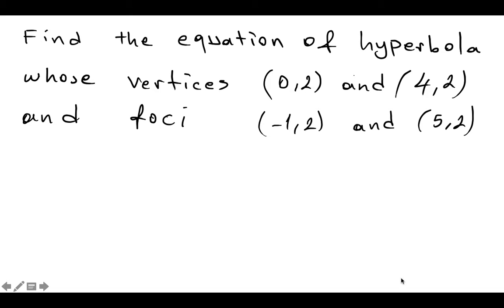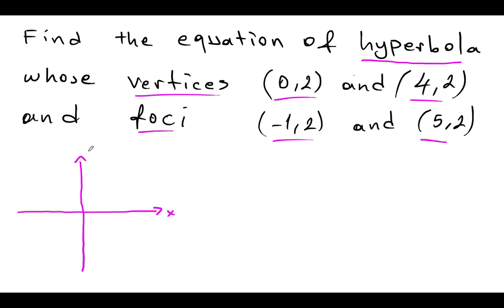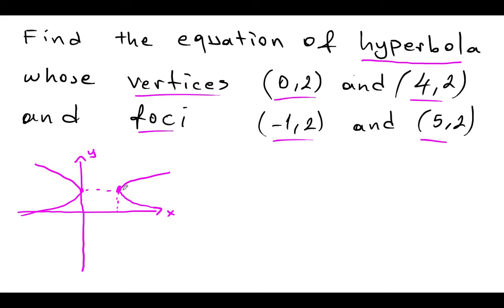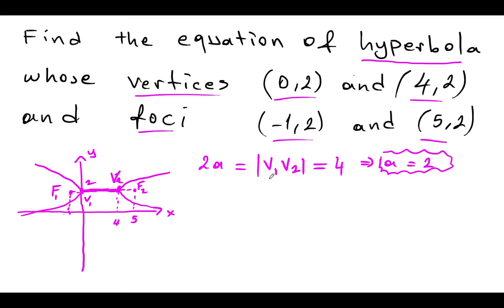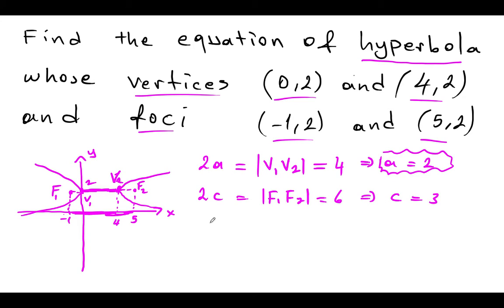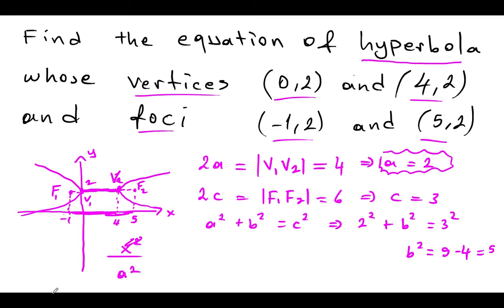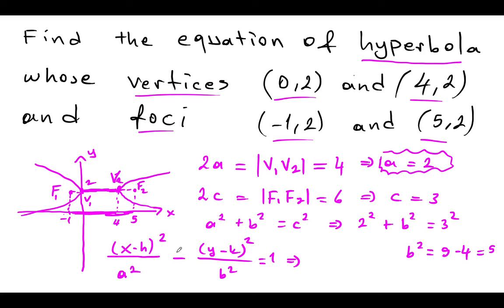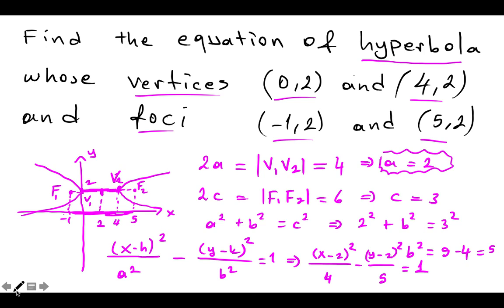Hyperbola (Conic Section)